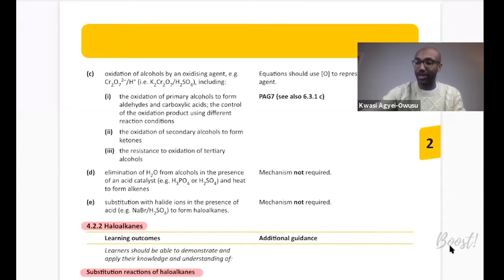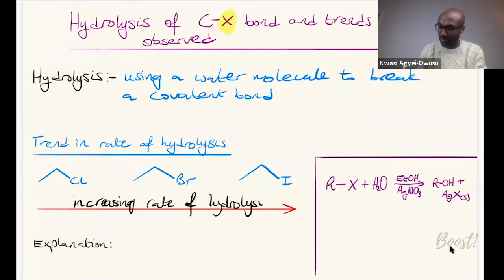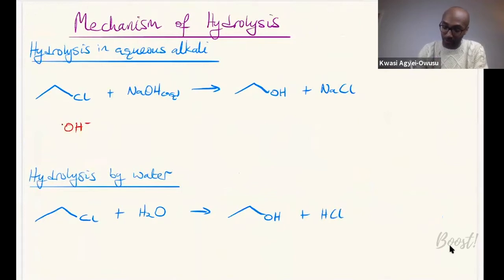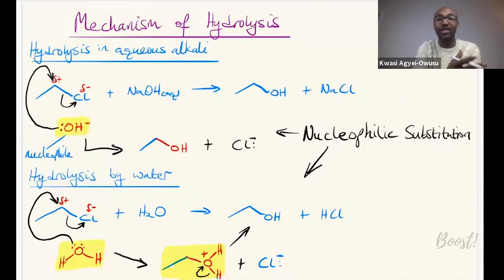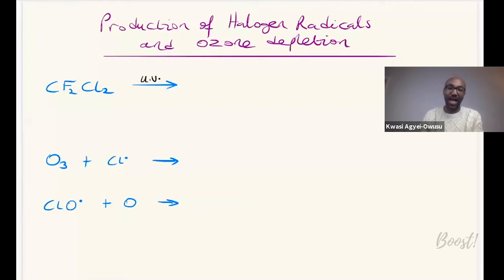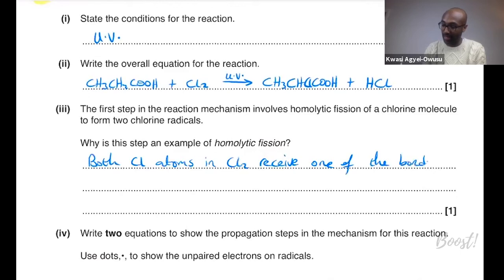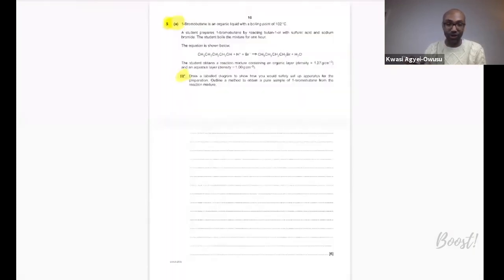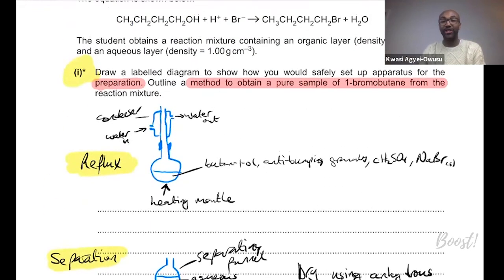Halogenoalkanes - Y12 | AS LIVE Chemistry Clinic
In this session, Dr Owusu will look at the halogenoalkanes, providing an opportunity to apply knowledge of bond polarity and bond energy in explaining their reactions. Hydrolysis of halogenoalkanes using aqueous sodium hydroxide or water (in the presence of silver nitrate) will be reviewed.

A description of how the use of silver nitrate during hydrolysis by water can be used to determine the rate of hydrolysis and hence relative bond strength of different C-X bonds will also be discussed.

The nucleophilic substitution mechanism via which hydrolysis proceeds will also be reviewed and provides an opportunity to apply the principles underpinning the use of curly arrows.

Questions?